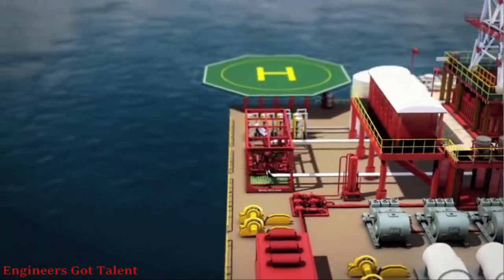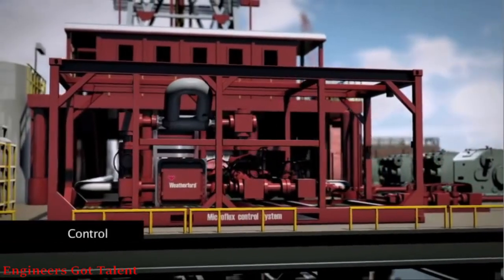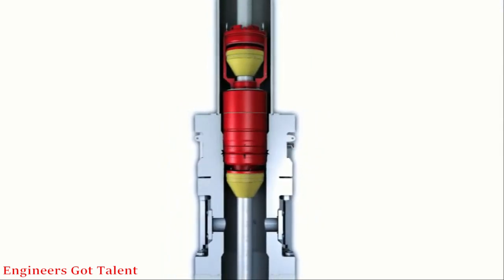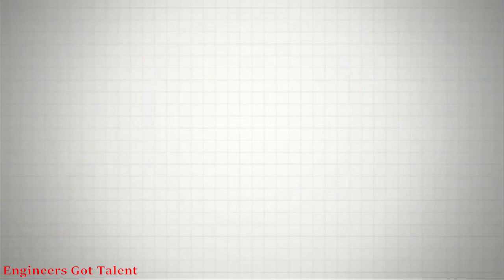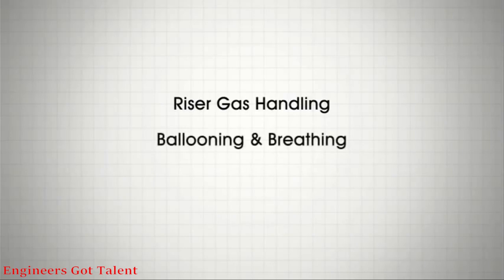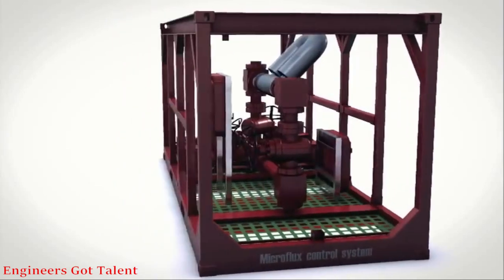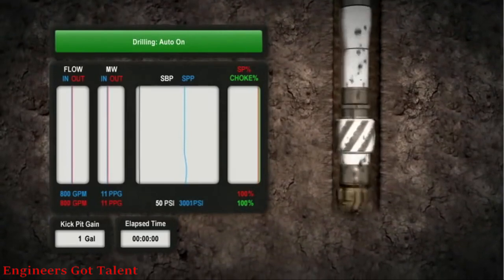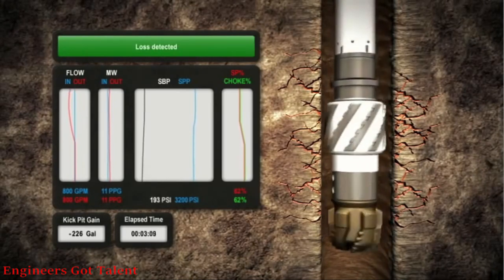Weatherford Deepwater MPD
This is Weatherford's Early Kick/Loss Detection and Control using its patented Microflux System software. Its critically applicable in riser gas handling in deepwater. Flow variations in the wellbore as low as half a barrel can be detected at the surface almost immediately due to its closed-loop system. Influxes, losses, ballooning, and breathing can be clearly identifiable even with pumps off. Watch this video for more features.